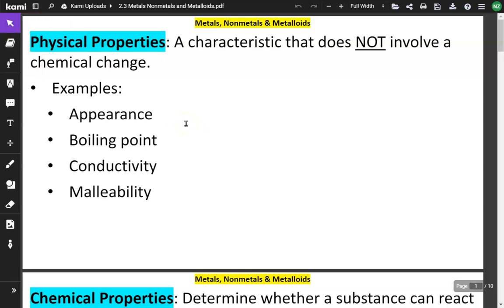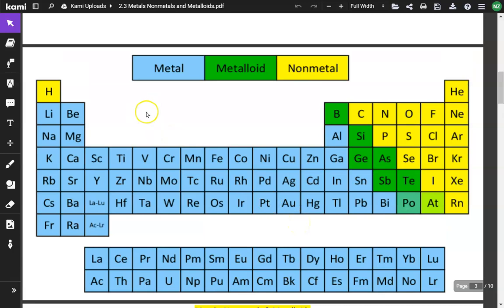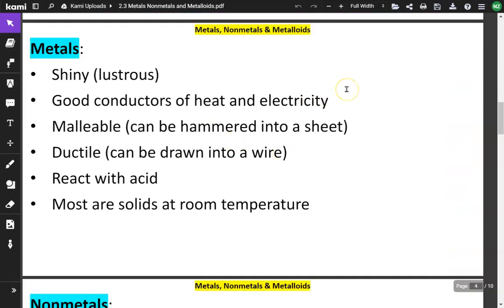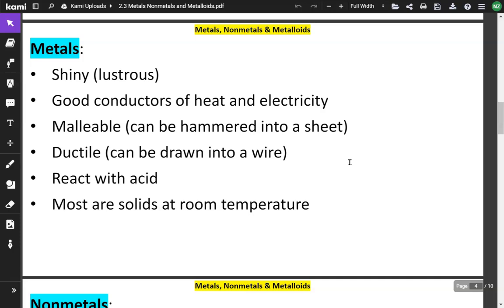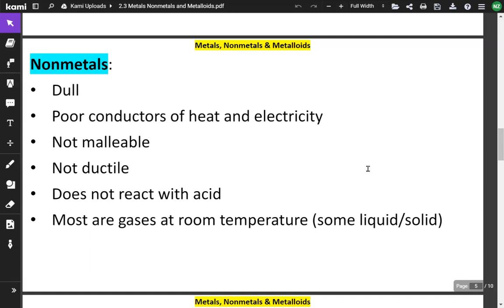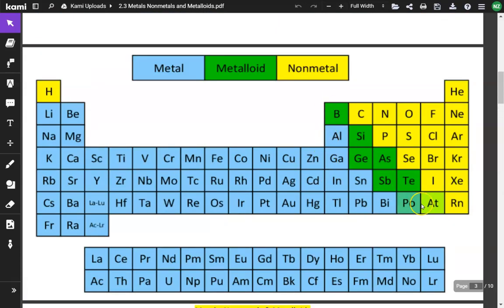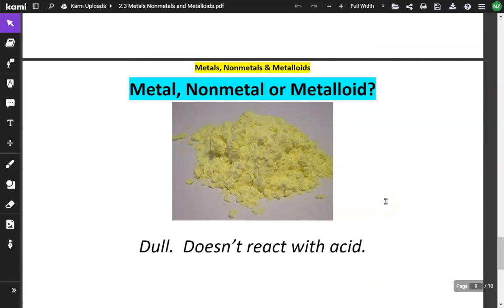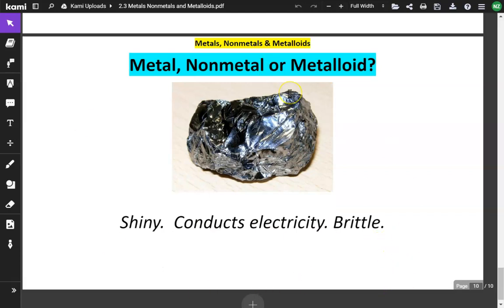Metals, Nonmetals & Metalloids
In this video, I go through the properties of metals, nonmetals and metalloids.  I also go through a few practice problems where you have to classify a sample based on its physical and chemical properties.